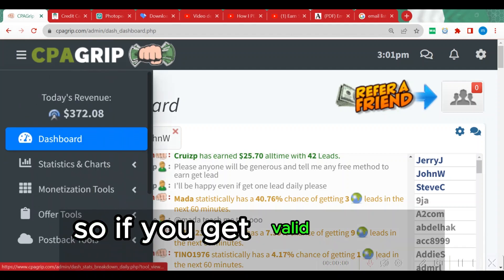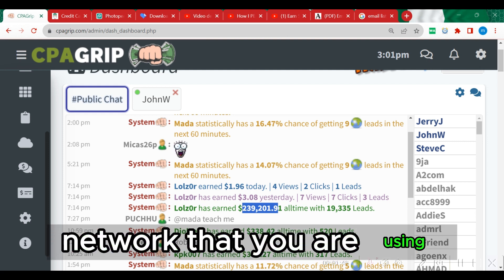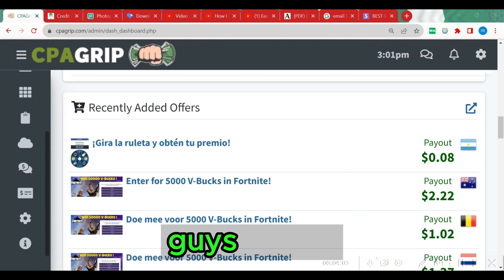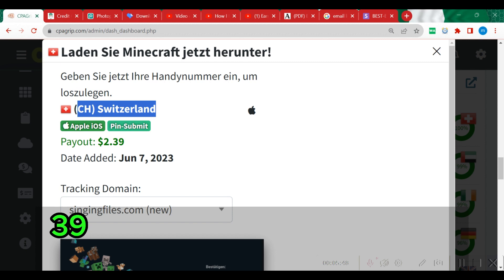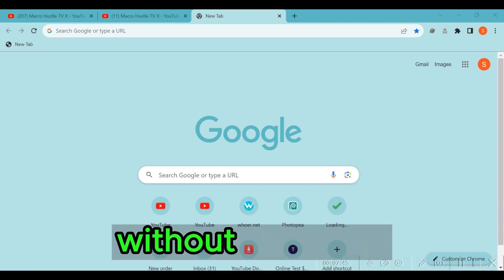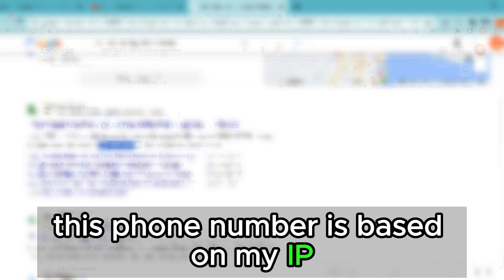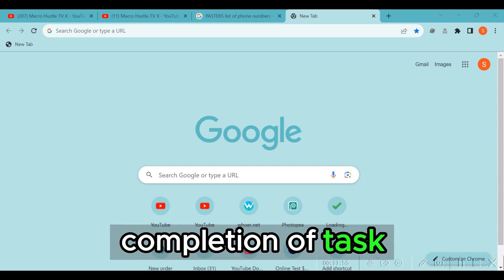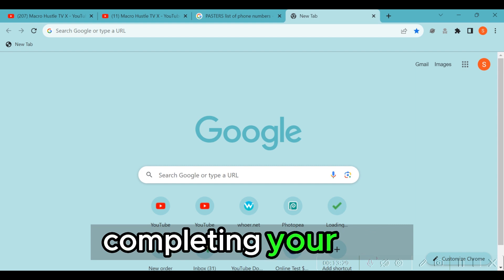How I PERFORM 350 PIN-SUBMIT TASKs ON CPAGRIP SELF CLICK , (in FEW Seconds)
here is My Free Proxy Bonus How I PERFORM 350 PIN-SUBMIT TASKs ON CPAGRIP SELF CLICK , (in FEW Seconds)

IGNORE THESE:
cpa marketing
cpa marketing for beginners
cpagrip tutorial
cpagrip content locker
cpa grip
cpagrip content locker tutorial
Cpabuild
Cpagrip
Cpa Marketing
content locker